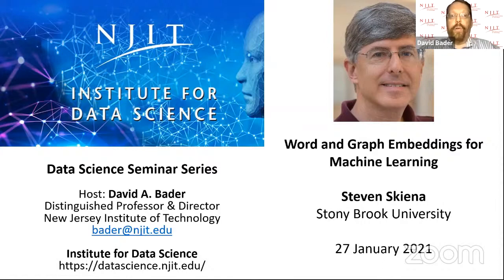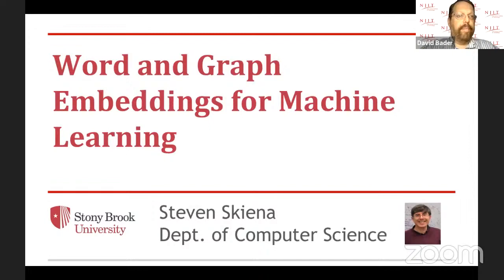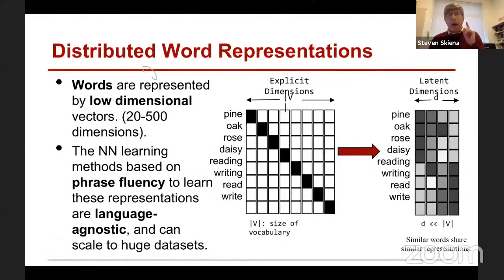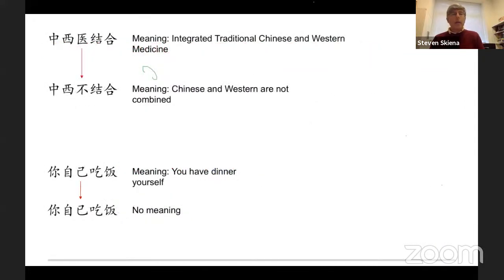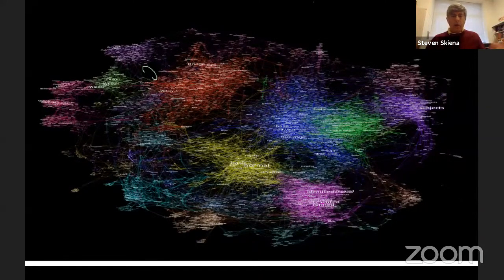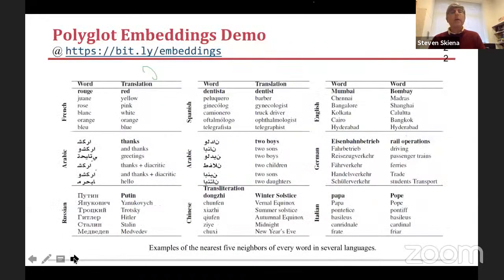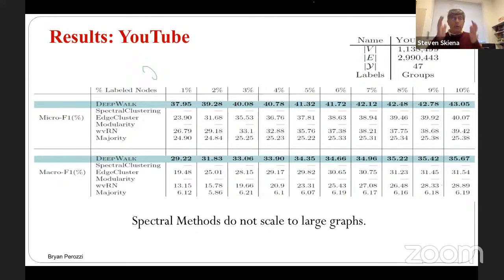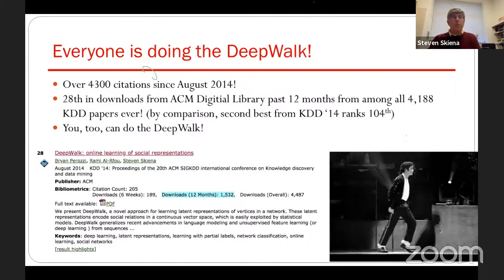NJIT Data Science Seminar: Steven Skiena, Stony Brook University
NJIT Institute for Data Science

Word and Graph Embeddings for Machine Learning

Steven Skiena, Ph.D.

Distributed word embeddings (word2vec) provides a powerful way to reduce large text corpora to
concise features readily applicable to a variety of problems in NLP and data science. I will introduce
word embeddings, and review several of our recent efforts to apply them for natural language
processing (NLP) including the Polyglot system for entity recognition, POS tagging, and sentiment
analysis) for over 100 different languages. DeepWalk is an approach we have developed to construct
vertex embeddings: vector representations of vertices which be applied to a very general class of
problems in data mining and information retrieval. DeepWalk exploits an appealing analogy between
sentences as sequences of words and random walks as sequences of vertices to transfer deep
learning (unsupervised feature learning) techniques from natural language processing to network
analysis. DeepWalk has become extremely popular, having been cited by over 4000 research papers
since its publication at KDD 2014. In this talk, I will introduce the notion of graph embeddings,
explain how DeepWalk constructs them, and demonstrate why they make such powerful features for

Steven Skiena is Distinguished Teaching Professor of Computer Science and Director of the Institute
for AI-Driven Discovery and Innovation at Stony Brook University. His research interests include data
science, bioinformatics, and algorithms. He is the author of six books, including "The Algorithm
Design Manual", "The Data Science Design Manual", and "Who's Bigger: Where Historical Figures
Really Rank". Skiena received his B.S. in Computer Science from the University of Virginia and his
Ph.D. in Computer Science from the University of Illinois in 1988. He is the author of over 150
technical papers. He is a Fellow of the American Association for the Advancement of Science
(AAAS), a former Fulbright scholar, and recipient of the IEEE Computer Science and Engineer
Teaching Award.